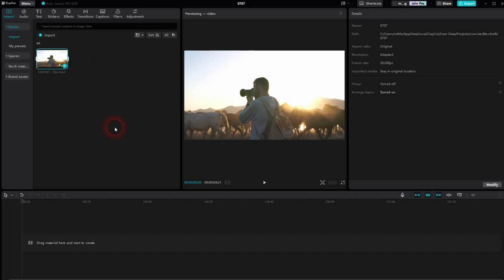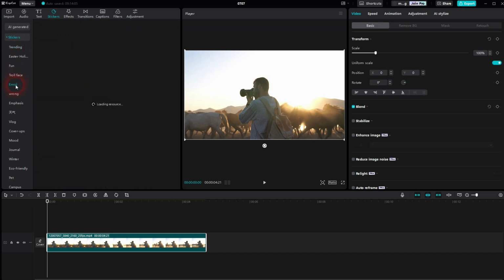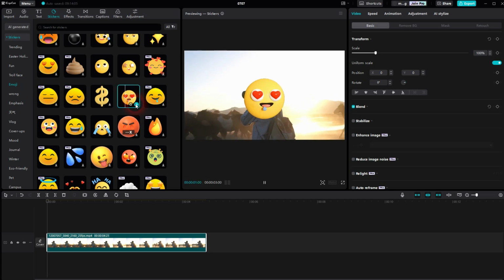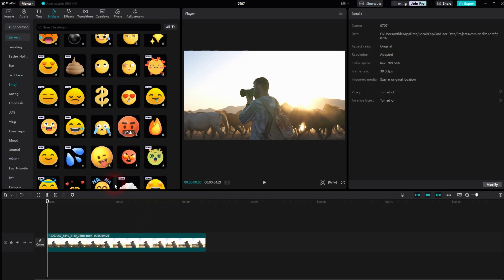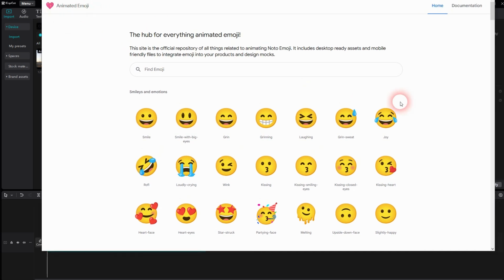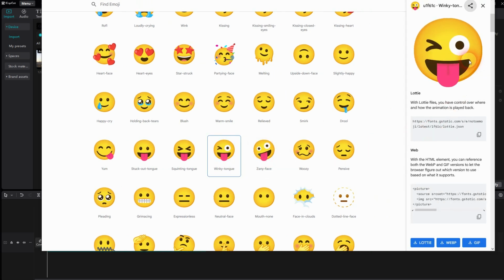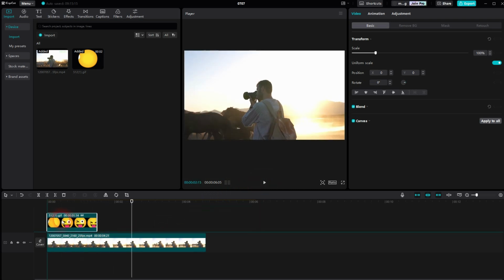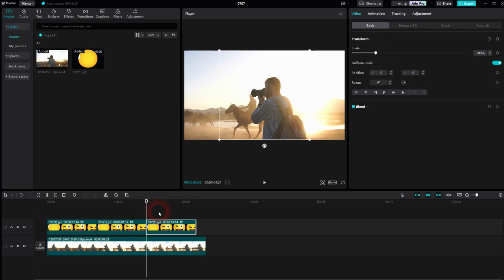How to Add Emojis to Videos with CapCut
In this tutorial I'll show you how to add emojis to videos with CapCut.